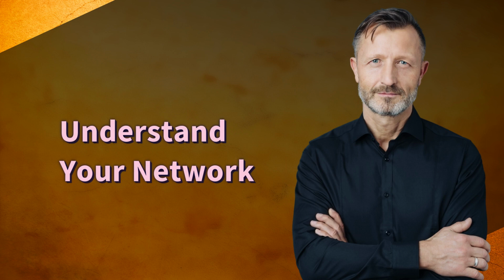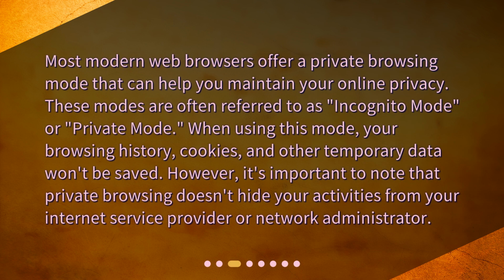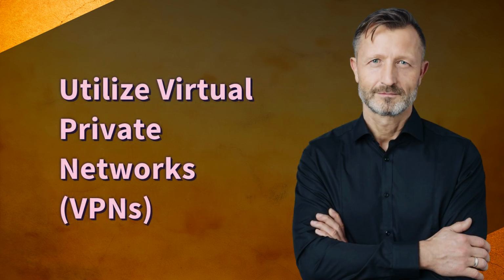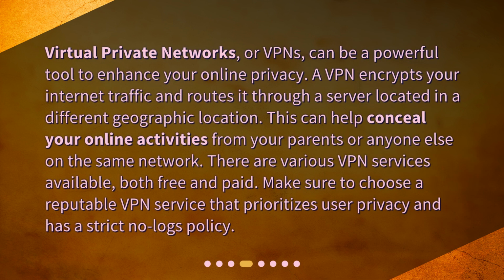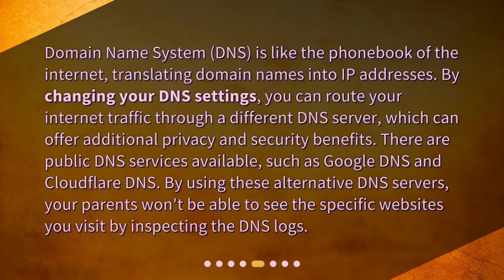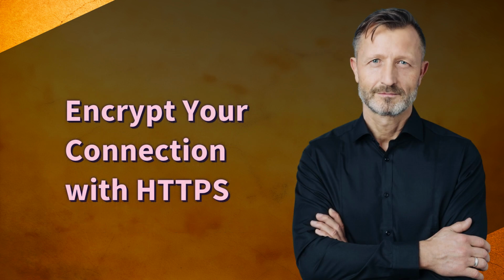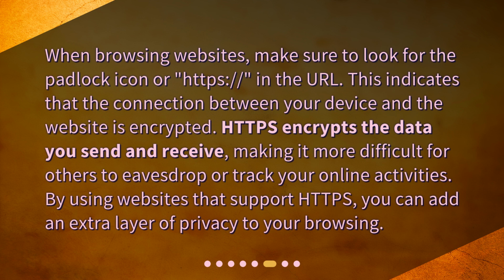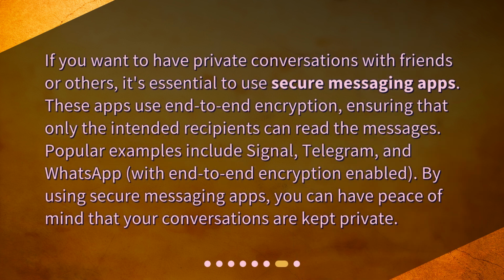How can I prevent my parents from seeing what I do online when connected to WiFi?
How to Protect Your Online Privacy from Your Parents on WiFi • Want to keep your online activities private from your parents while connected to WiFi? Check out this video for some tips and techniques on how to protect your online privacy. Learn how to use private browsing modes, utilize virtual private networks (VPNs), and change DNS settings to keep your internet traffic concealed from prying eyes. Don't compromise your privacy - watch this video now!

00:00 • How can I prevent my parents from seeing what I do online when connected to WiFi?
00:26 • Understand Your Network
00:46 • Use Private Browsing Modes
01:16 • Utilize Virtual Private Networks (VPNs)
01:54 • Change DNS Settings
02:30 • Encrypt Your Connection with HTTPS
03:03 • Use Secure Messaging Apps